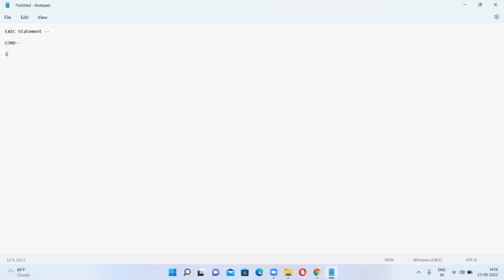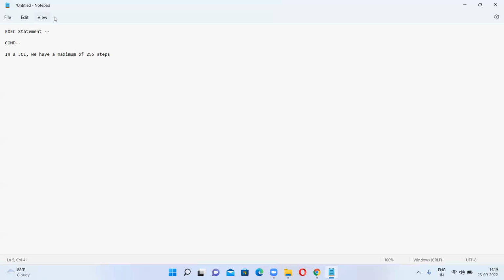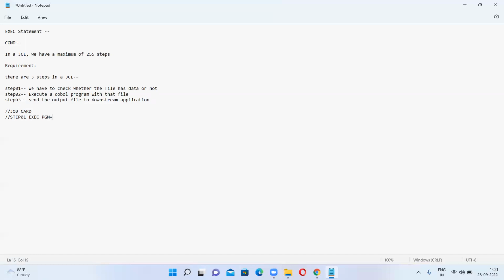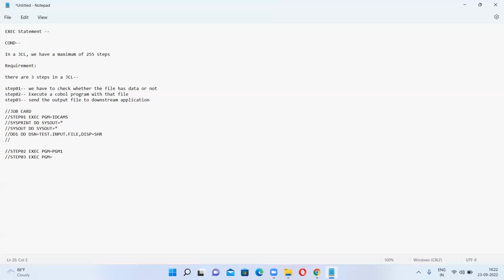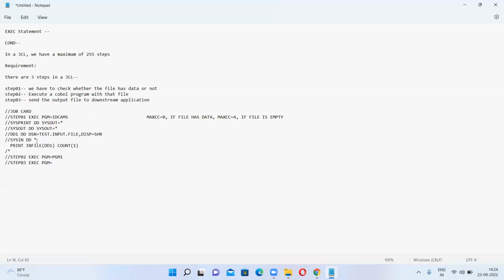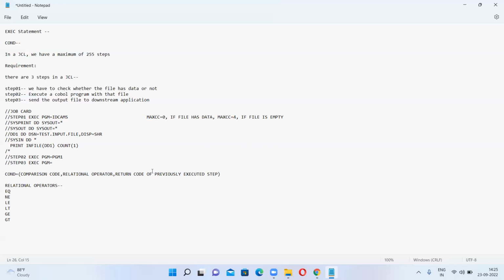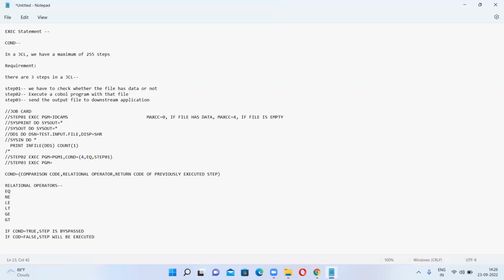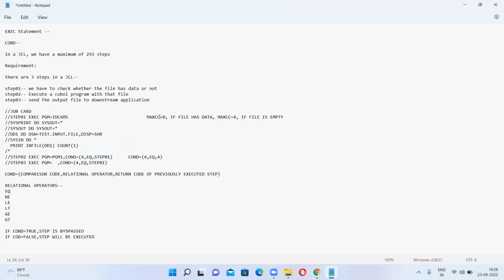How COND parameter works in mainframe | All About Mainframe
How COND parameter works in Cobol programs | All About Mainframe